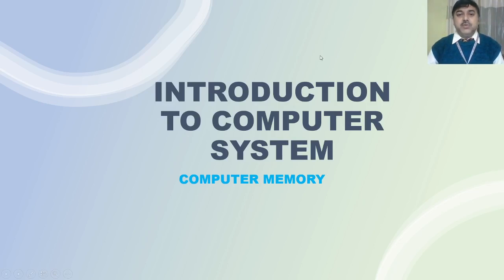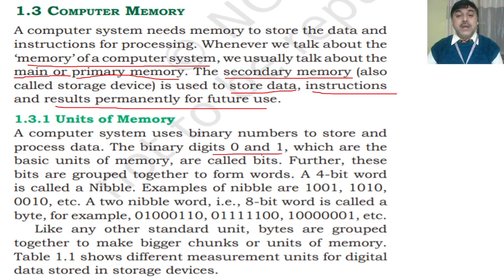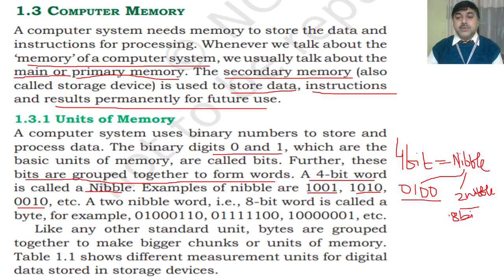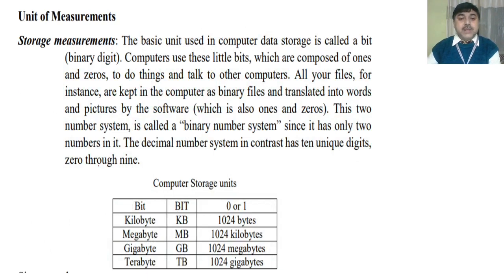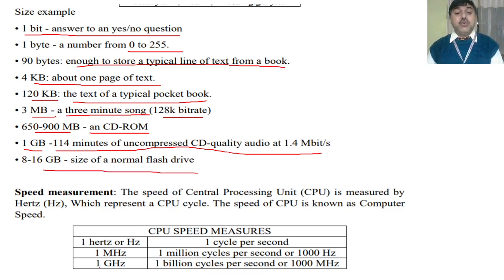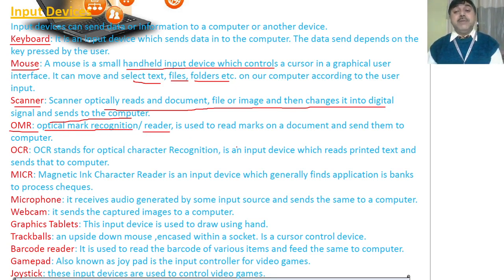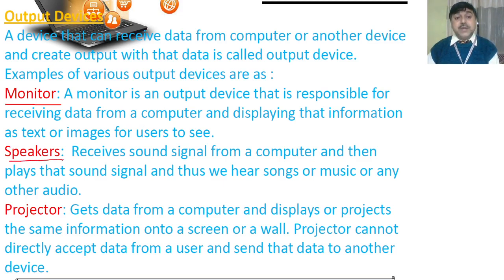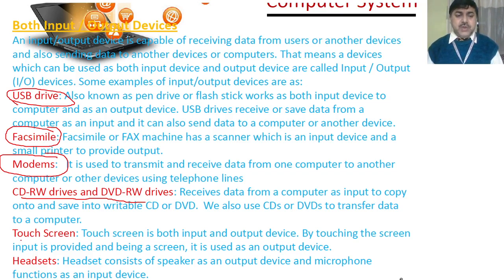INTRODUCTION TO COMPUTER SYSTEM MEMORY 5